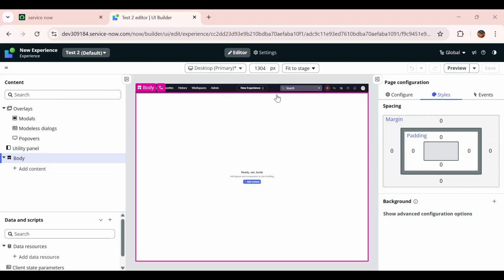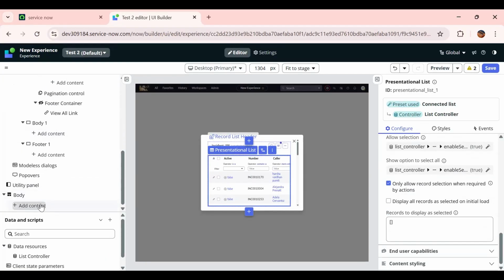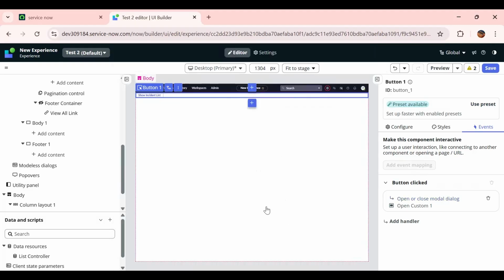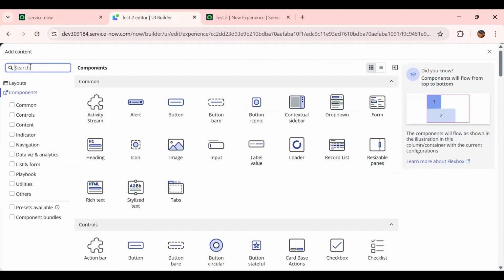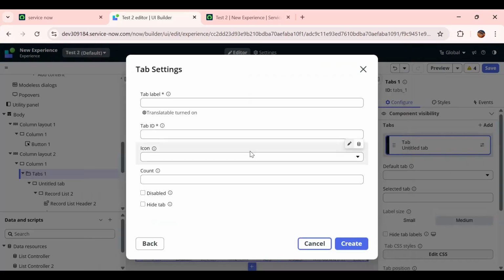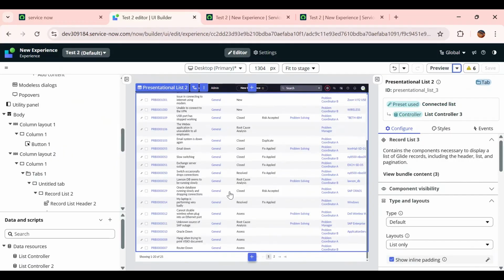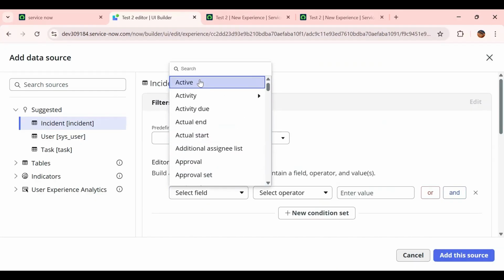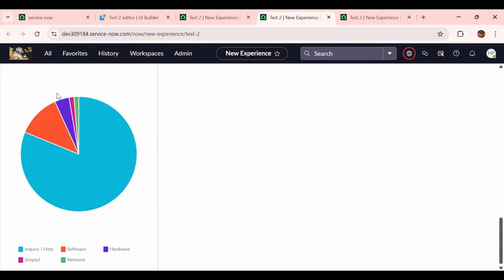06 - ServiceNow UI Builder | Button, Tabs & Data Visualization Components Explained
In this video, we learn how to add and configure three commonly used components in ServiceNow UI Builder: Button, Tabs, and Data Visualization.

You’ll see:
• How to use a Button to open a custom modal with an Incident list
• How to organize content using the Tabs component (Incident & Problem lists)
• How to configure a Pie chart using the Data Visualization component
• How to group Incident records by State and display count with data labels
This quick walkthrough helps you build interactive and structured workspace pages easily in UI Builder.